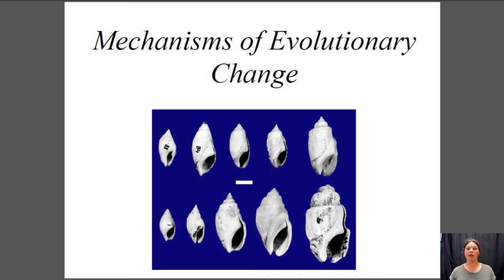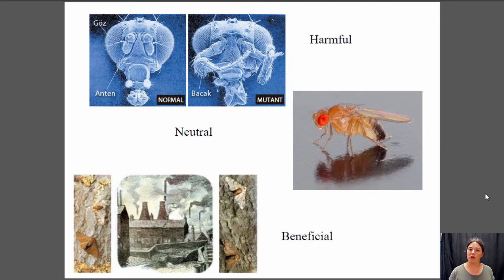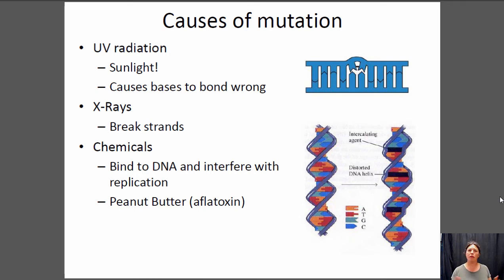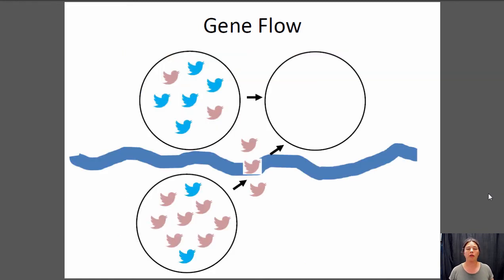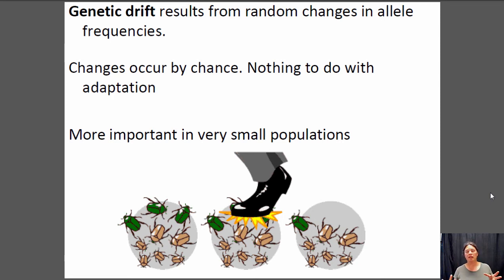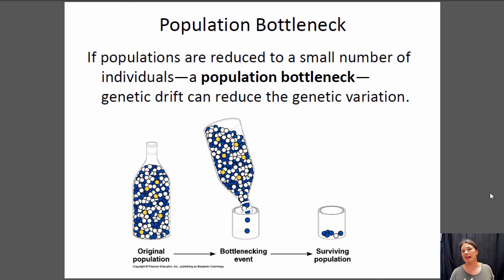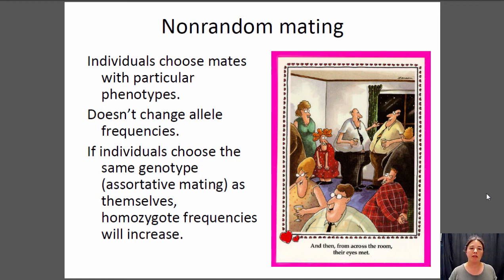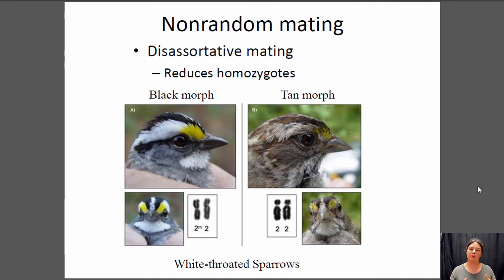Mechanisms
Biol 181 lecture on the lesser known mechanisms of evolution